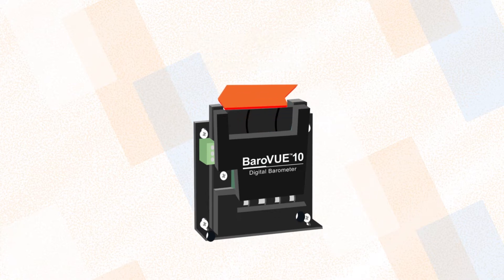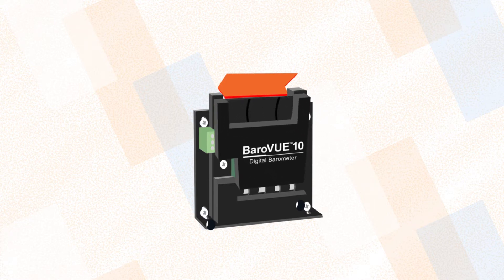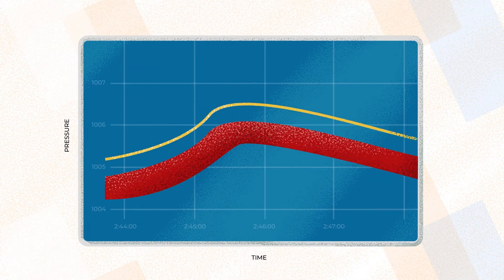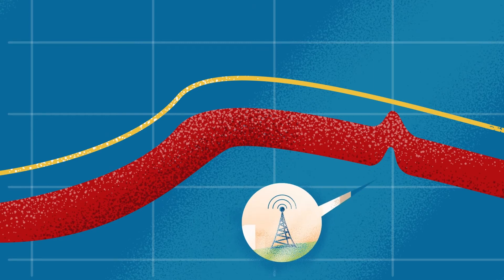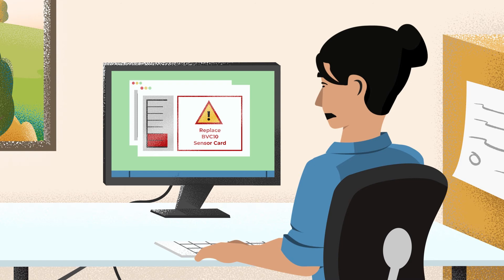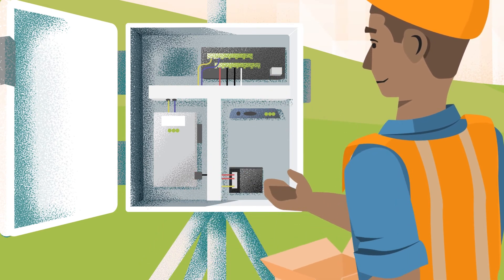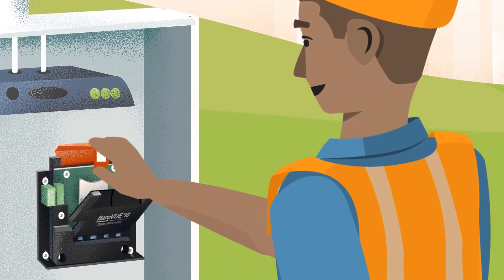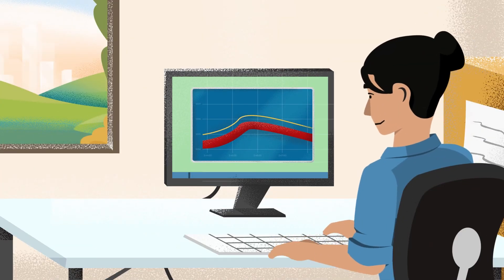Introducing the BaroVUE™10 by Campbell Scientific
The BaroVUE™10 is an all-new digital barometer by Campbell Scientific. The BaroVUE 10 is a highly accurate barometer that can measure pressures over a range of 500 to 1100 hPa and can be used in a range of applications, including meteorology and hydrology. This sensor includes our zero-downtime recalibration. Other sensors on the market need to be taken offline and sent back to the manufacturer to be recalibrated—often for weeks at a time—which causes a loss in valuable data and time, as well as at an additional expense.